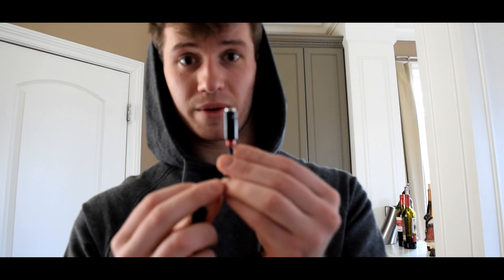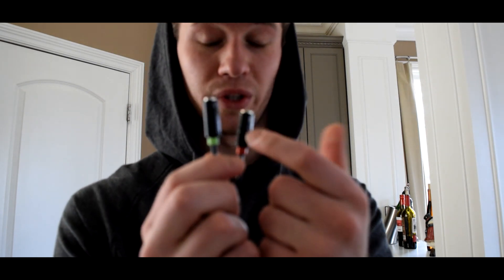How to use Blue Yeti with Xbox One (Tutorial Reaper'Scar)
I hope this has helped someone out there. I struggled with finding the right video with correct information. I know this is a lot of information for connecting a microphone. Until next time ya'll:)